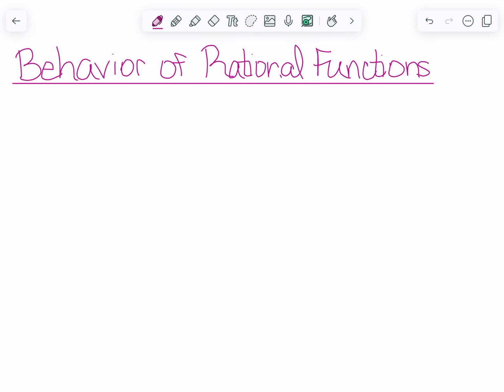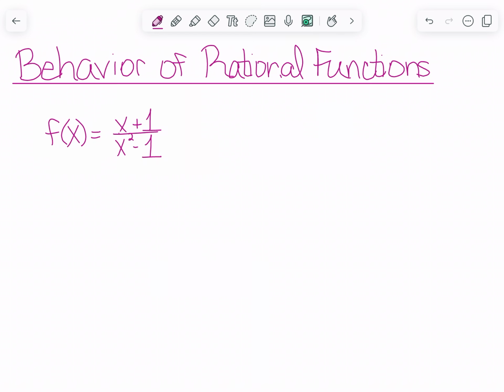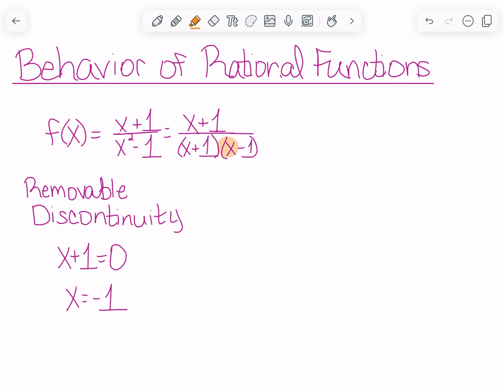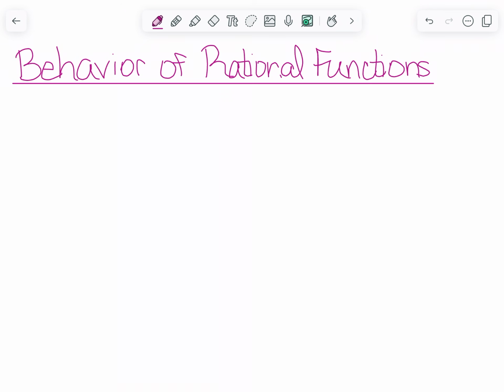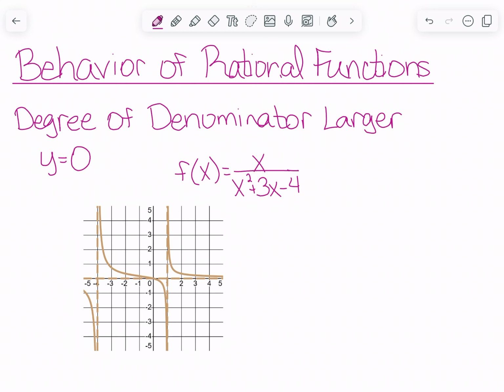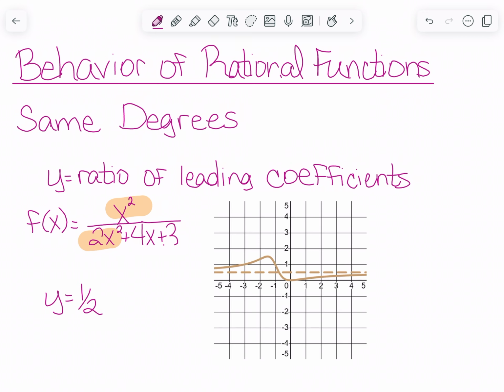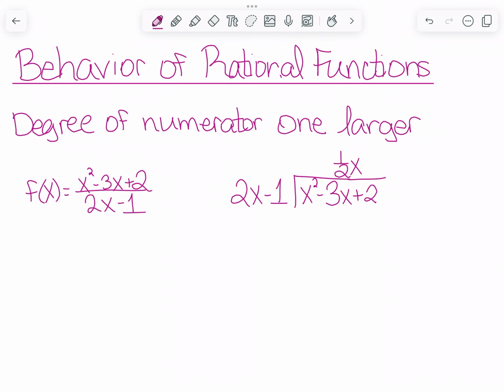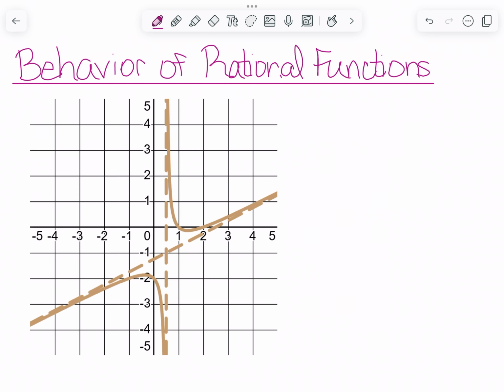Behavior of Rational Functions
I look at the behavior of rational functions. This includes removable discontinuities, vertical asymptotes, horizontal asymptotes, and slant asymptotes.